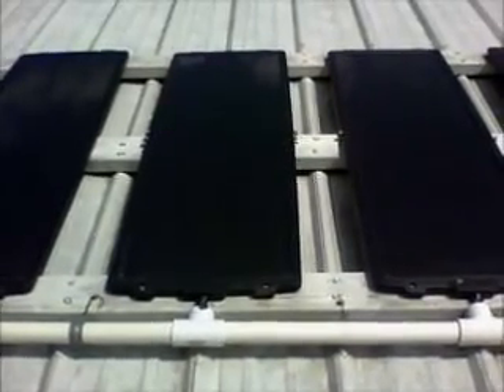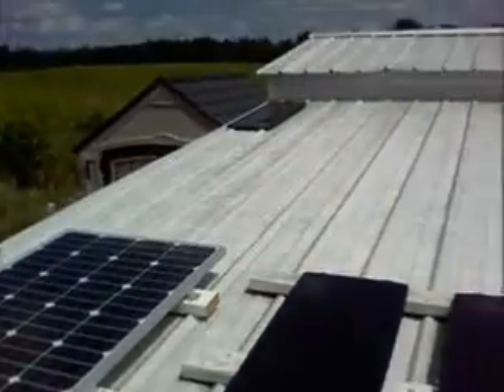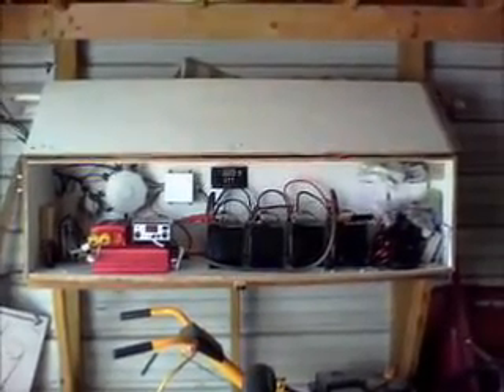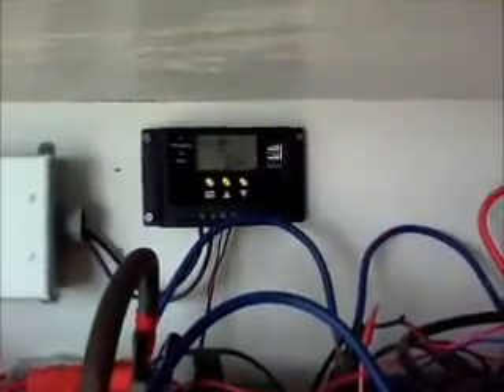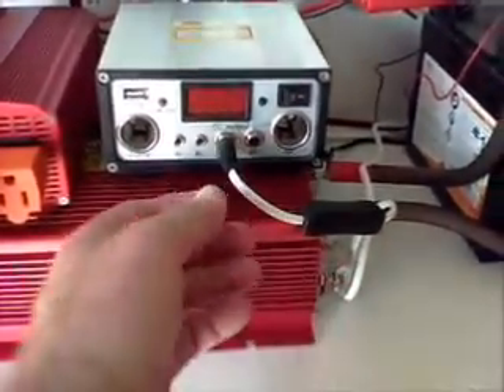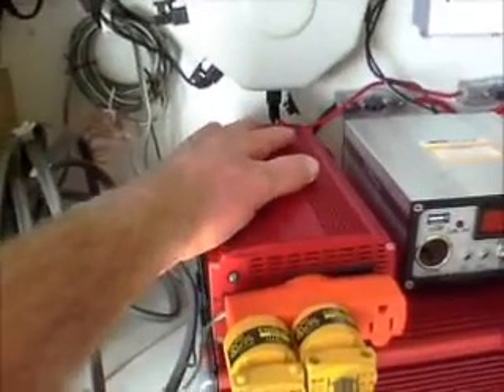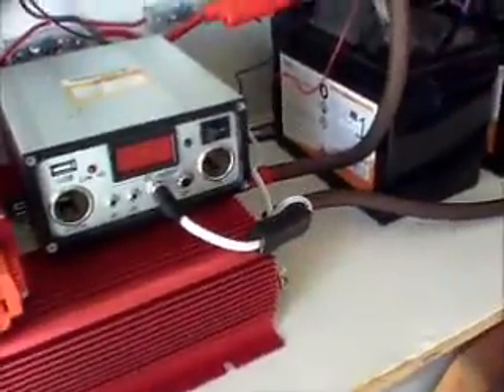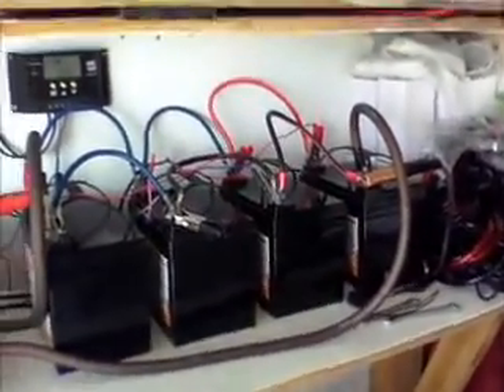Harbor Freight Solar Panel Setup With Add On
Here is an update on my Harbor Freight Solar Panel system. I have added a few more panels and added another charge controller. We are making almost 200 watts an hour now so we can use power all day dong without putting a draw on the battery bank.